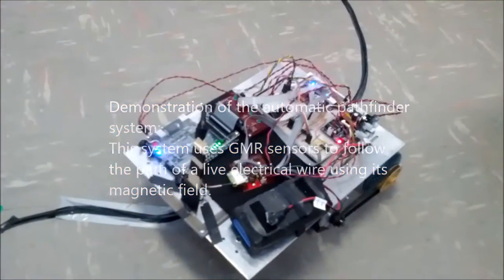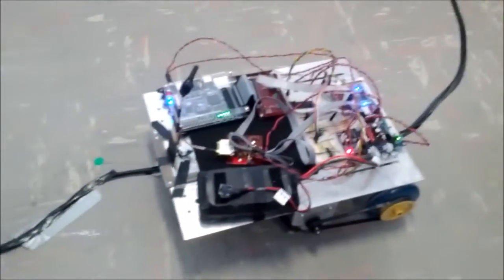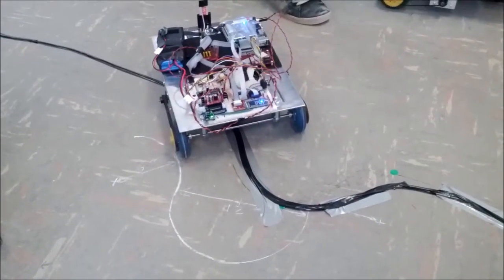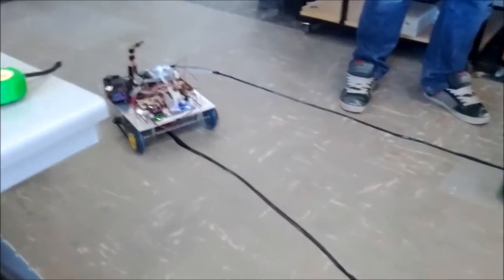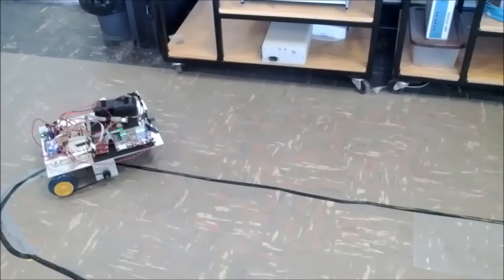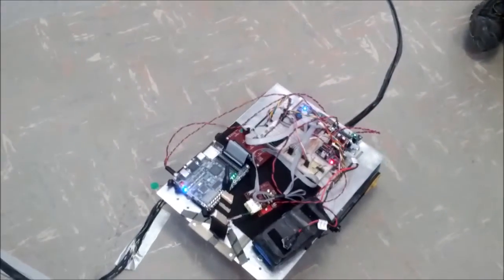Robotics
This is the final product of my Robotics course at the University of New Brunswick.